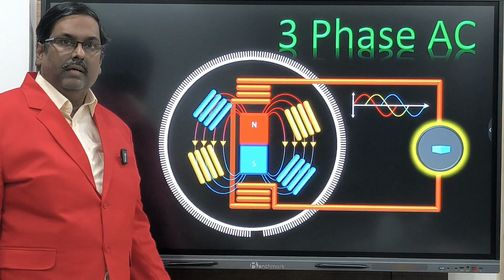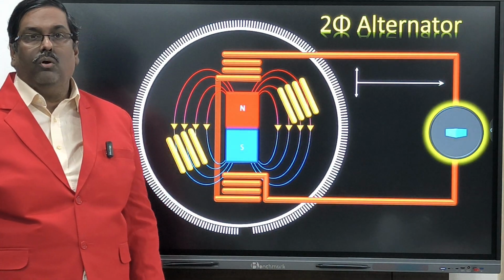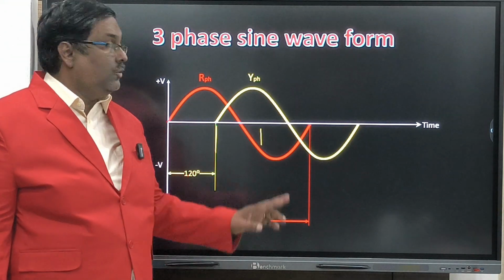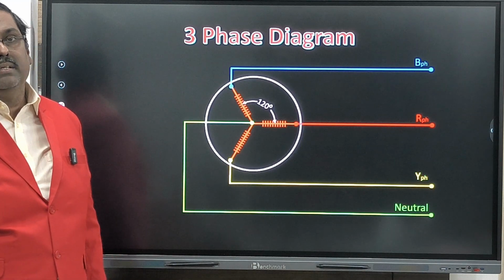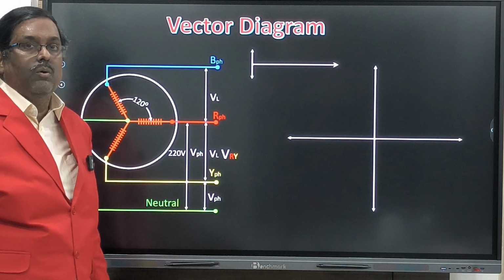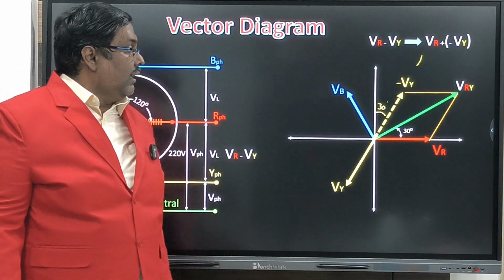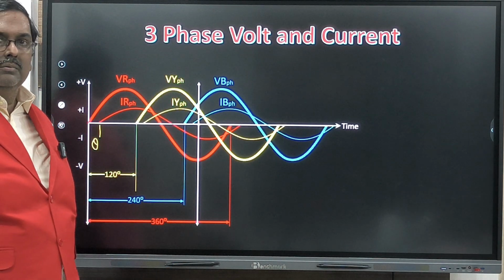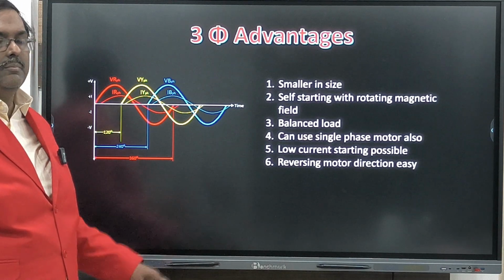3 phase AC system || configuration Types - Detail explanation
Video explain about 3 phase AC system || configuration Types - Detail explanation. Voltage and current values in star and Delta